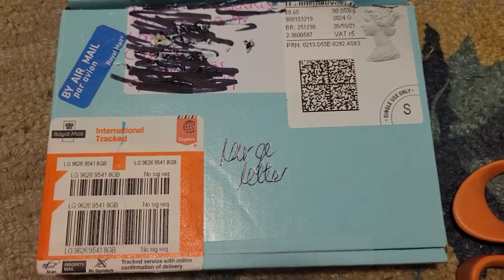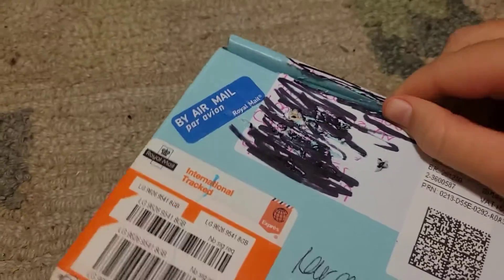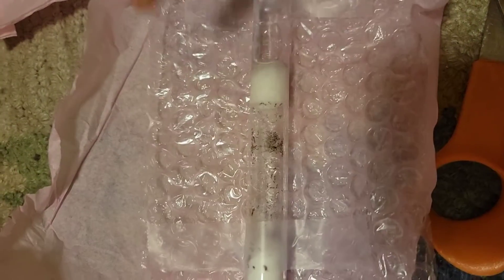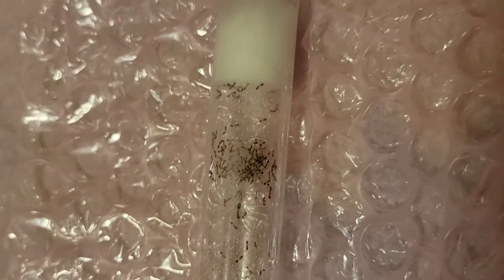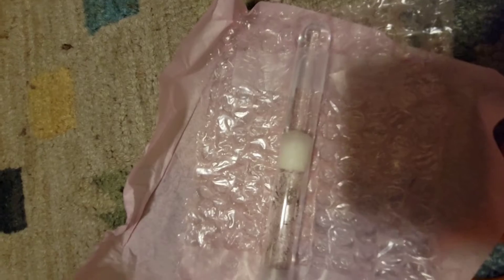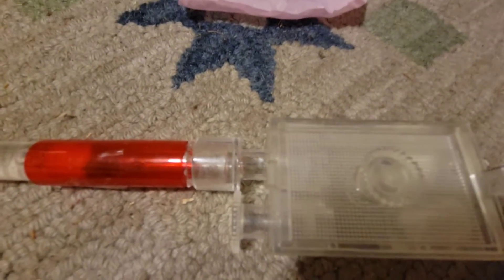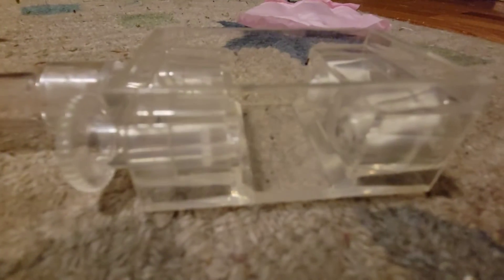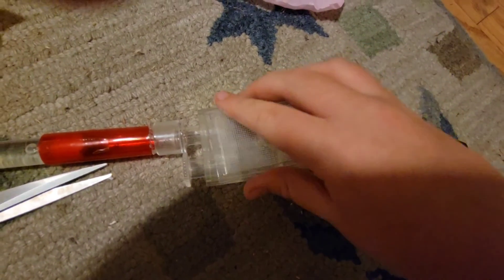My First Monomorium Colony + Pheidole Update!